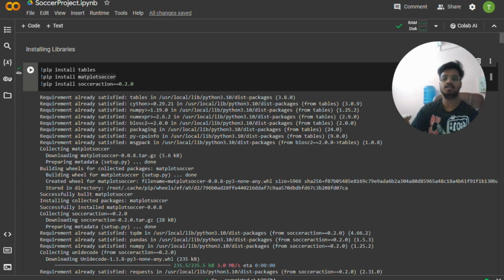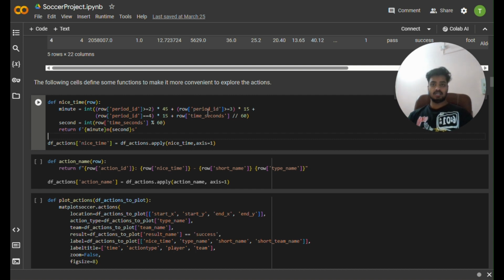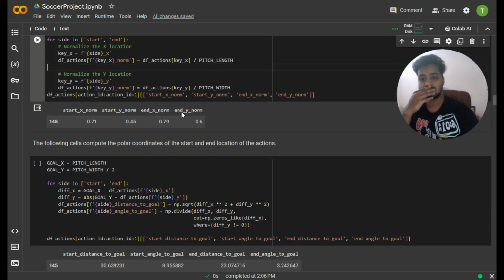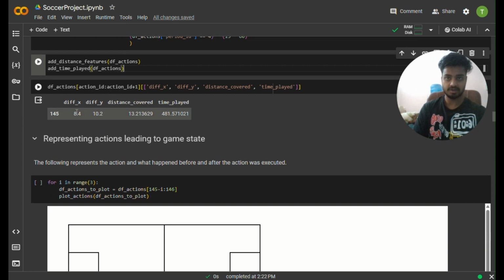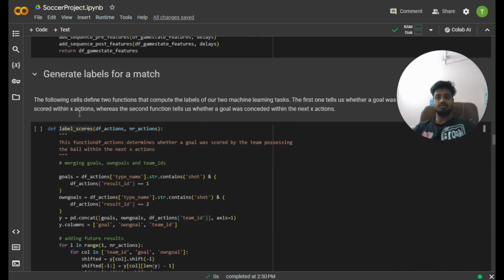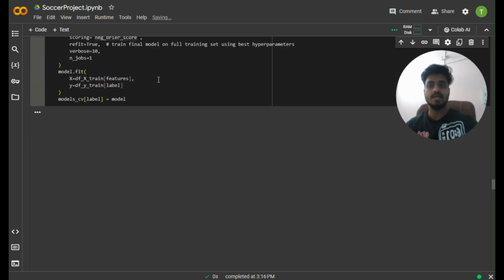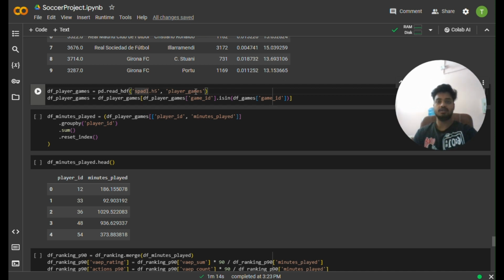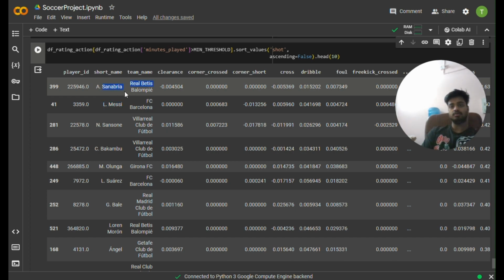Football Analysis and Visualization | VAEP | Soccer Analysis using ML and AI | Why Ronaldo is best?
Welcome to the ultimate football analysis experience! In this comprehensive video, we unravel the secrets behind the performances of the world’s top footballers using the cutting-edge VAEP (Valuing Actions by Estimating Probabilities) framework. Dive into a world where data meets the beautiful game, and discover who truly stands out in the major leagues. ⚽🌍🔍

The Power of Python and VAEP Harnessing the simplicity and versatility of Python, we’ve crafted an analysis that runs seamlessly on Google Colab. No additional libraries, no installation hassles – just pure analytical prowess at your fingertips. Our Python-based approach ensures that anyone, from seasoned data scientists to football enthusiasts, can explore the intricacies of the game with ease. 🐍💻📊

The Best of the Best Who is the best player of the tournament? Our VAEP framework doesn’t just answer this question; it gives you a detailed breakdown of why. We delve into the performance of each player, assessing their impact on the team’s success. Our objective metrics cut through the noise, spotlighting the players who consistently elevate their game when it matters most. 🥇👑📈

We leave no stone unturned as we compare all the major leagues featured in the tournament. Our VAEP model meticulously evaluates every action on the pitch, providing a holistic view of player contributions. From the English Premier League to La Liga, from Serie A to the Bundesliga, our analysis spans the globe to bring you the most accurate player ratings. 🌐🏆📋

Join the Football Data Revolution This video is more than just an analysis; it’s an invitation to join the football data revolution. By understanding the VAEP framework and its application in Python, you’ll gain a new perspective on the game you love. So, hit play, immerse yourself in the world of football analytics, and discover the stories that numbers can tell. 🔄📚🎓

Analyze, visualize, and compare – the power of football data analysis is now in your hands. 🚀📚👐